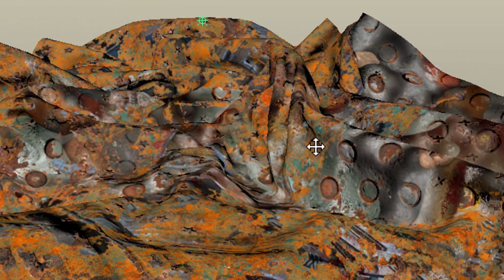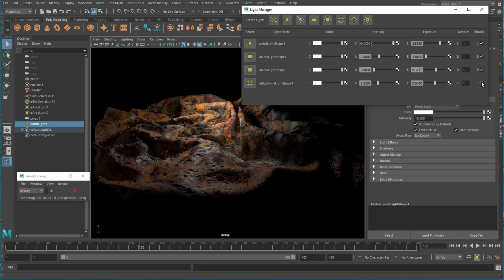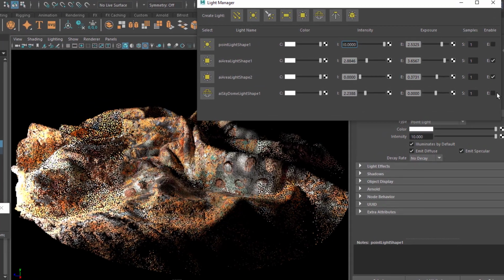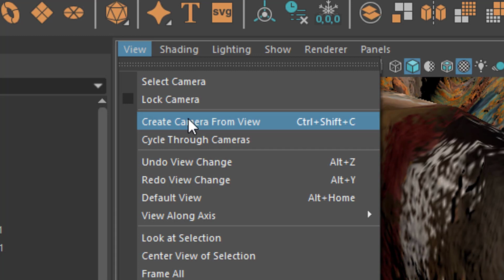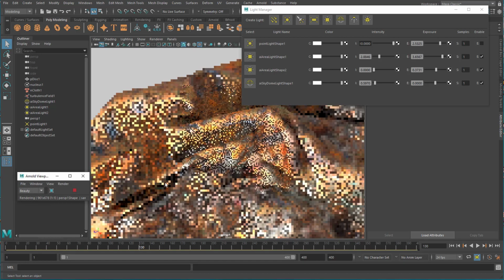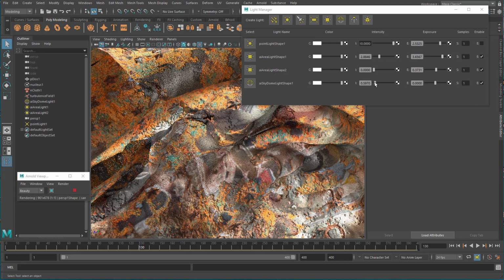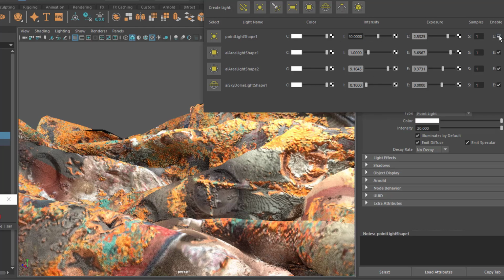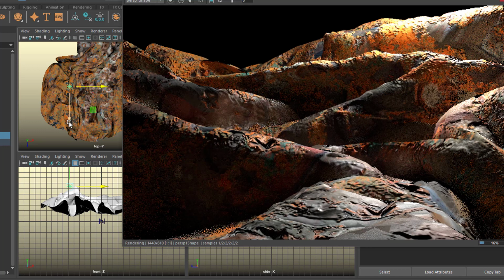Maya: Cloth, Lights and the Arnold Light Manager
In this tutorial I use a cloth geometry with a rusty material as a landscape and try out different lighting sets. I control the behaviour of the four lights in the scene with the Arnold Light Manager.

If you fancy the texture/material in this video, pls check out Substance Alchemist, which in its beta version is free to try. The workflow to get the texture into Maya? Easy
The music: "Computer Animation" and "dubius 170" by me, Maximilian Schönherr, licensed via GEMA.